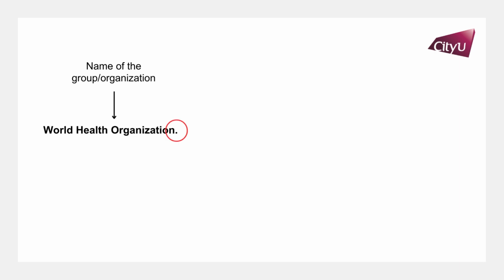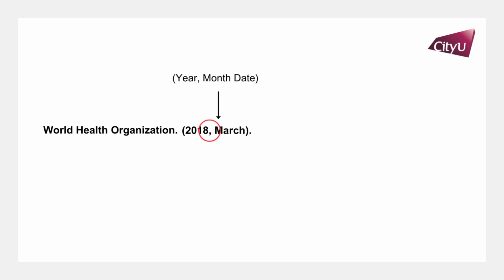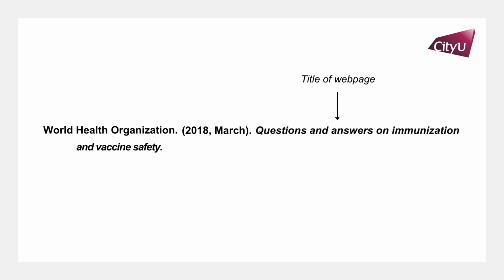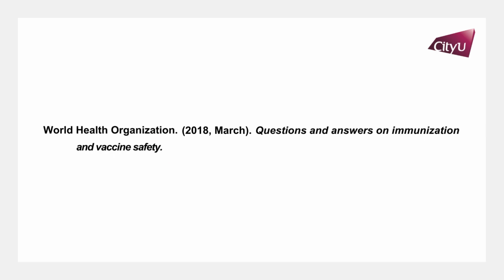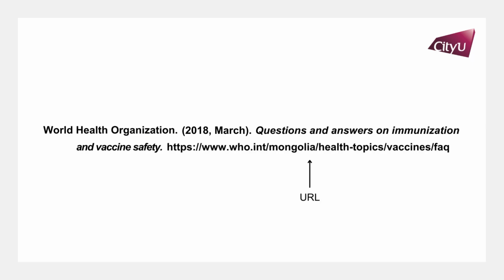Reference List Entry (APA 7th edition): Webpage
A step-by-step guide on referencing a webpage in a reference list in APA Style (7th ed.).

More resources on citing sources using APA Style (7th ed.) from the Run Run Shaw Library at City University of Hong Kong:

Book writing studios and workshops at the Language Centre (for current undergraduate students at City University of Hong Kong):